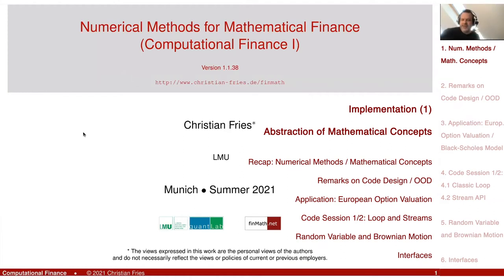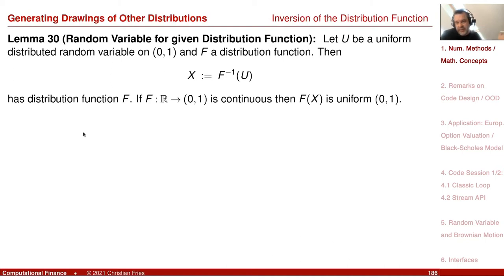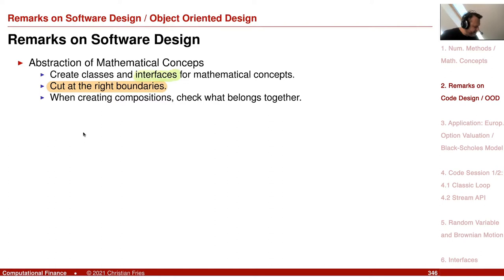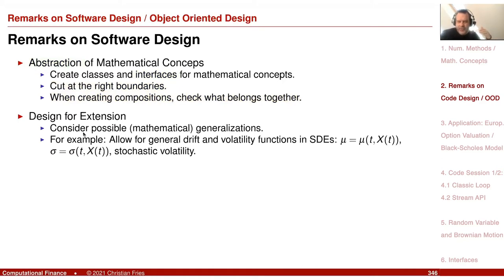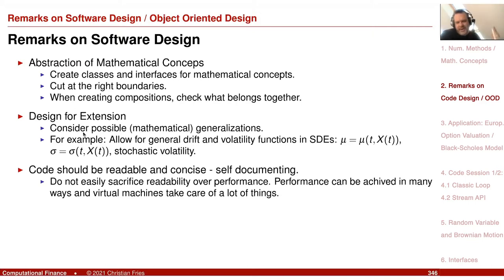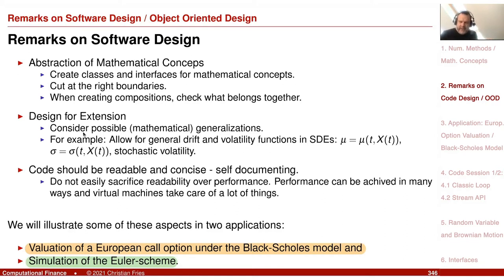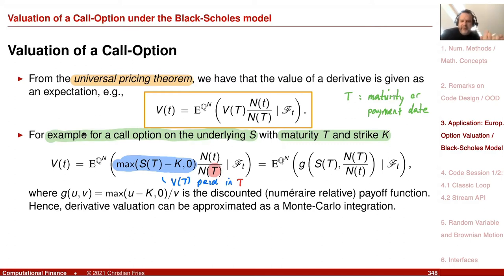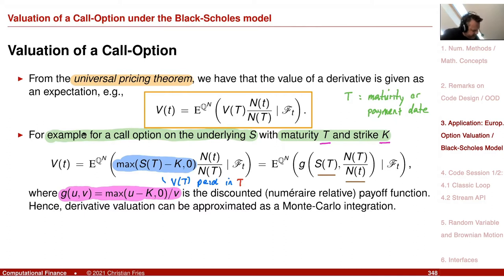Lecture 2021 Numerical Methods: 29: Implementation of Monte-Carlo Simulation of Stoch. Processes (1)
- Recap of some Num. Methods / Math. Concepts
- Remarks of Software Design (Object Oriented Design)
- Application: Europ. Option Valuation / Black-Scholes Model
- Two different versions on implementing a Monte-Carlo valuation of an European option under the Black-Scholes model
  - Classical for loop.
  - Stream API.
- Random Variable and Brownian Motion
- Interfaces